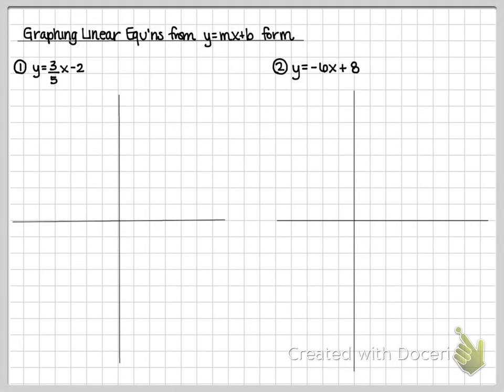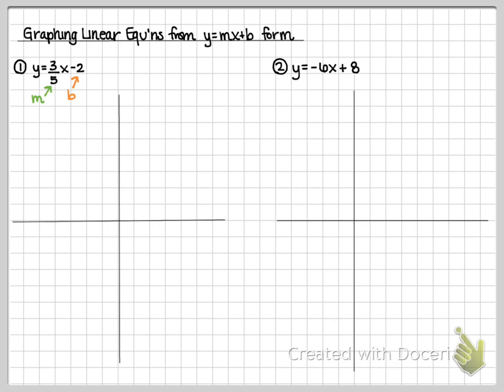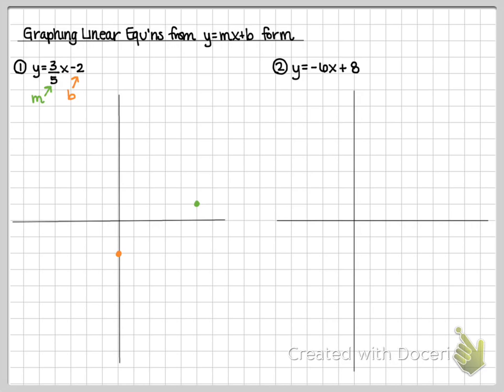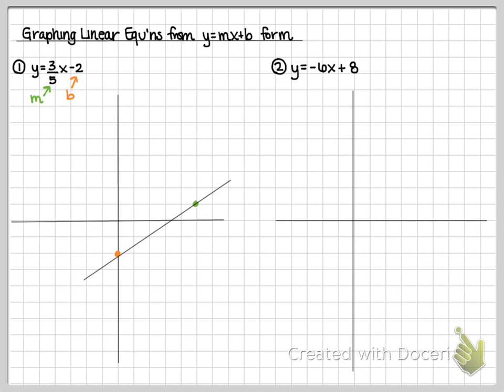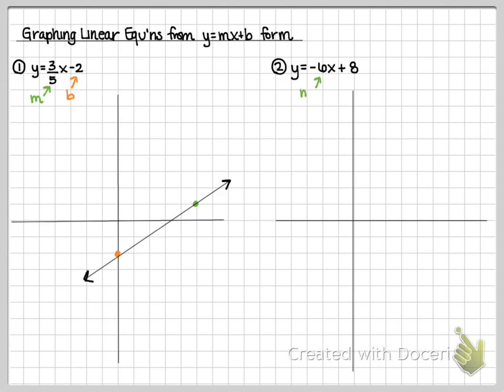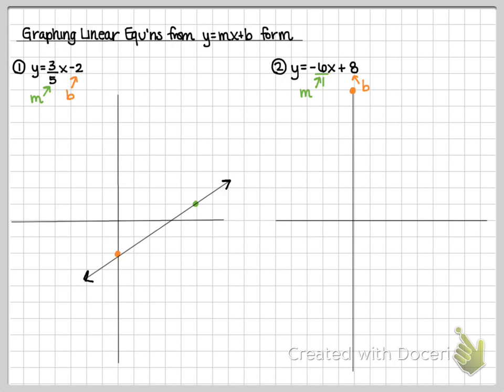Int1: Ch2 Graphing linear equations from slope-intercept form